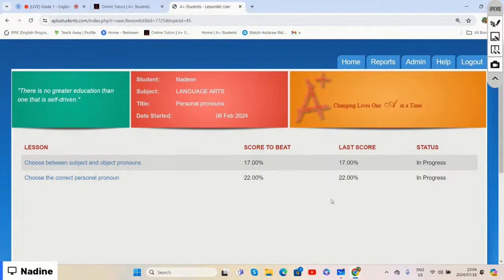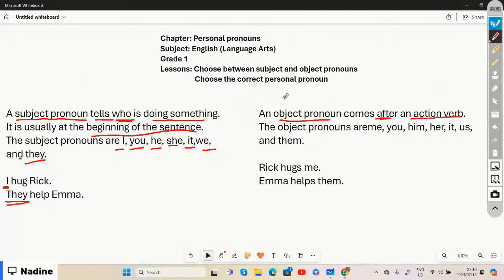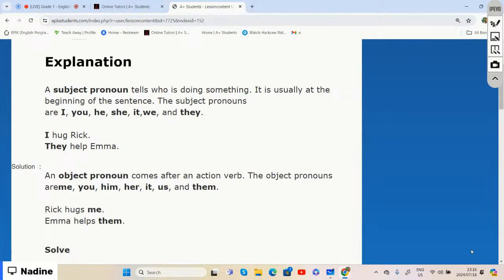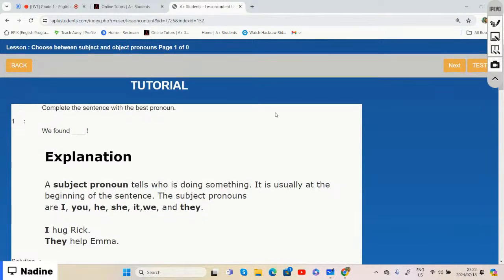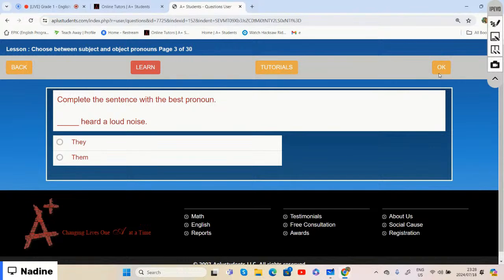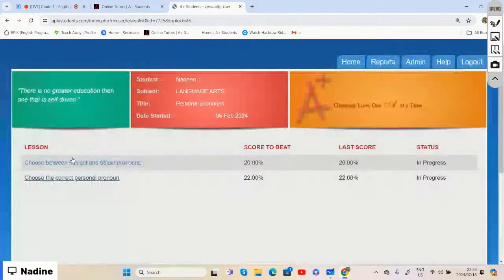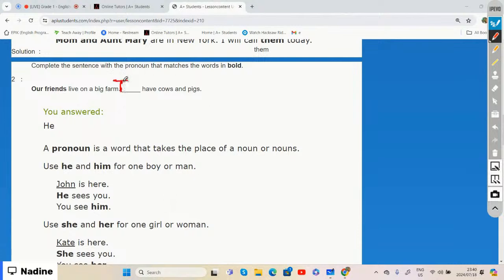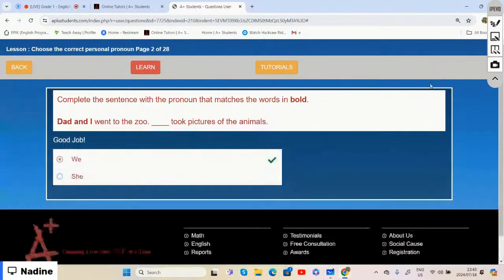Grade 1 - English: Personal pronouns